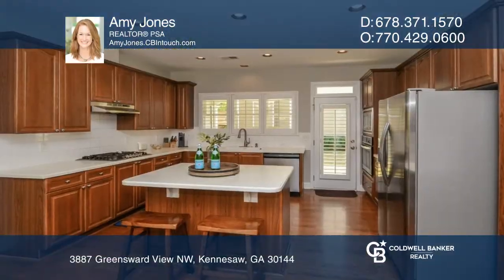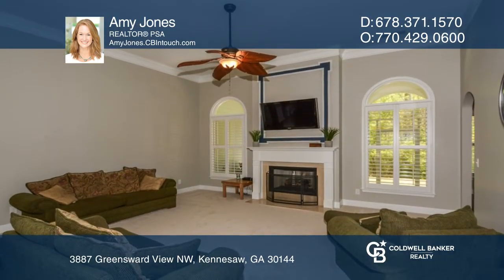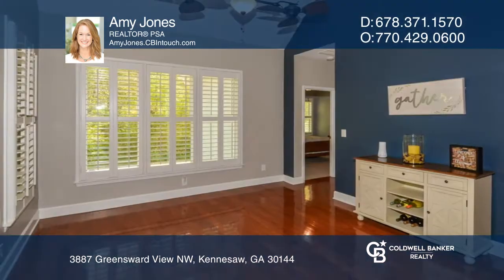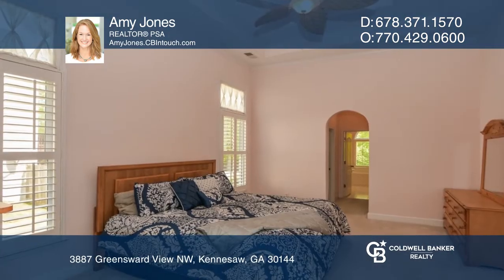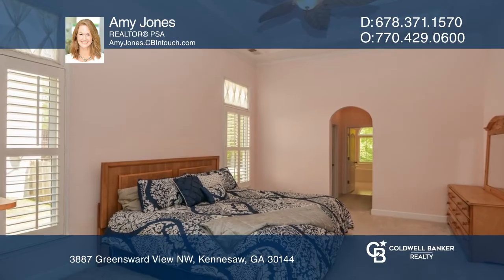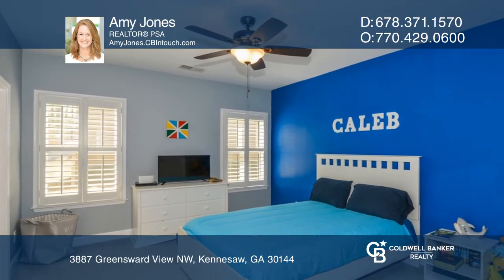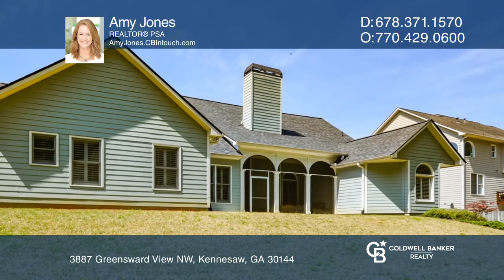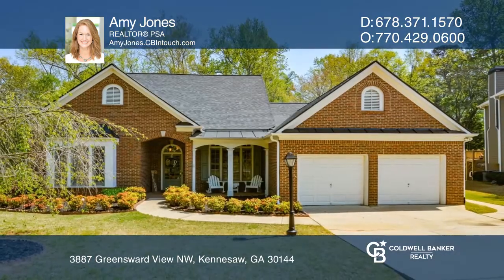3887 Greensward View NW Kennesaw, GA | ColdwellBankerHomes.com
3887 Greensward View NW, Kennesaw, GA

Just Listed is this hard to find, spacious brick ranch home in sought after Legacy Park Community! This beautifully maintained home located on a cul-de-sac street, includes three full bedrooms and three full baths. Separate office could be used as an additional fourth bedroom. Open floor plan includ